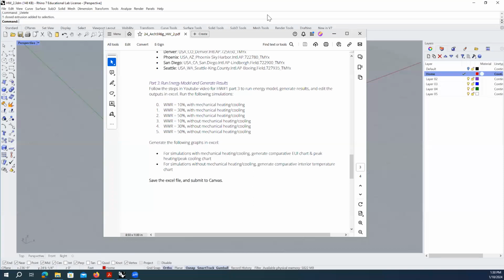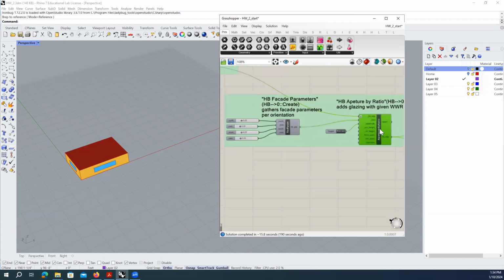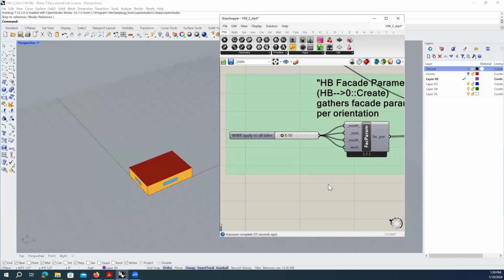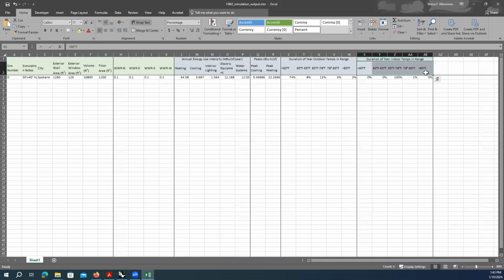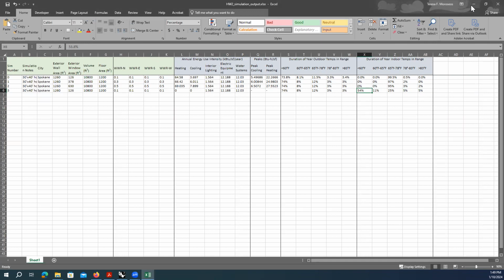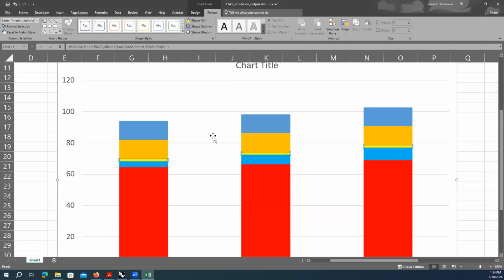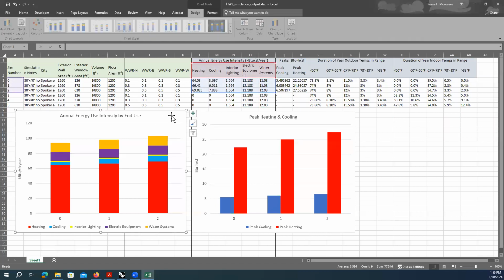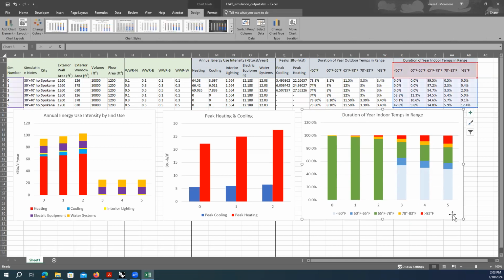Arch598g: HW2 part3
Demonstration video for HW2 part 3 where we run an energy model, export results to excel, and create charts of results in excel